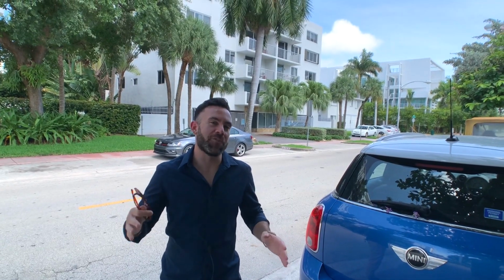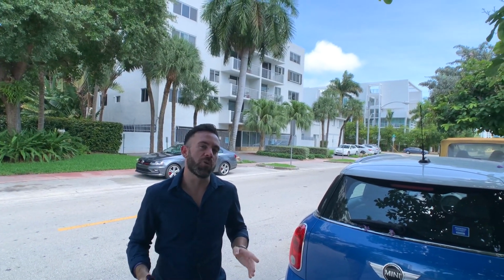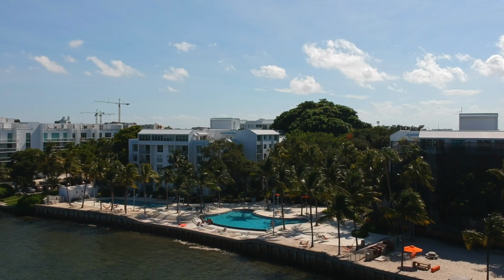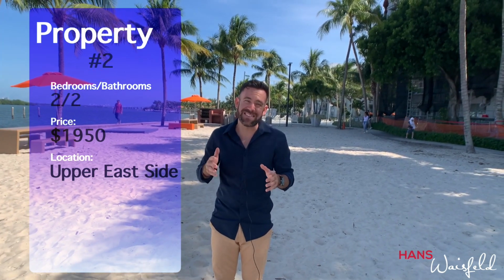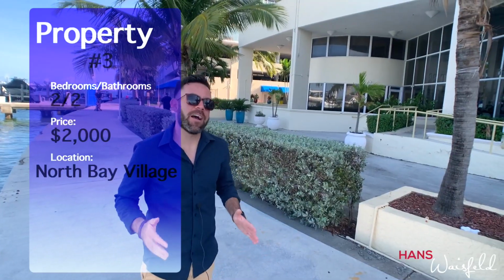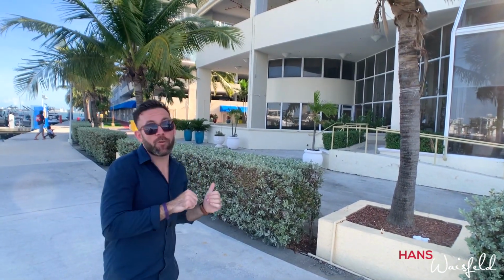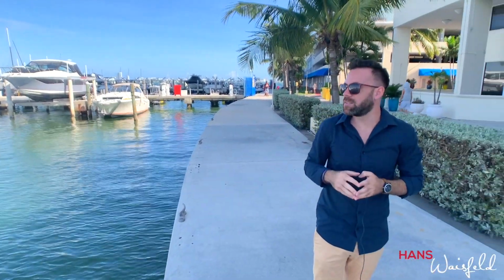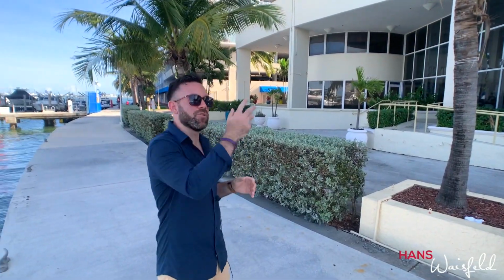Miami Apartment Tour - What You Get In Miami For $2,000/Month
Curious to know what you can get in Miami for $2000 a month?
In this video we take you on a tour to 3 different Miami apartments that are $2,000 per month or under so you can see what apartments hunting in Miami is like.

I decided to make a video of a few apartment tours and share with the world what you can rent in Miami in 2020 and also so YOU can have a better IDEA what is out there.

Keep in mind each location is totally different and prices vary area to area.

📈 Thinking About Investing in Miami or Florida? You’re in the Right Place!

I'm Hans Waisfeld, your trusted Miami real estate advisor and expert in Florida property investments. On this channel, you'll find top strategies, tips, and neighborhood insights to help you make smart real estate decisions in Miami and beyond.

🔑 Ready to invest in Miami? My team and I are here to assist you at every step in finding your next property in Florida.